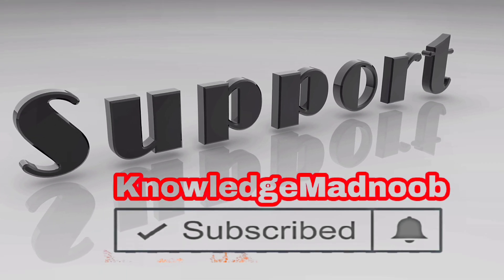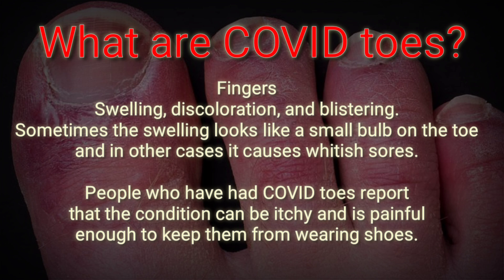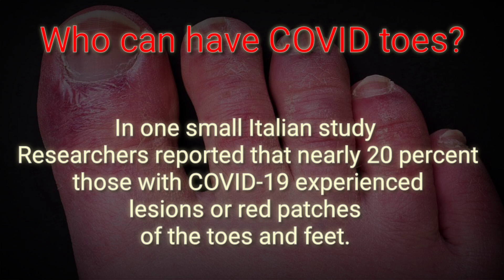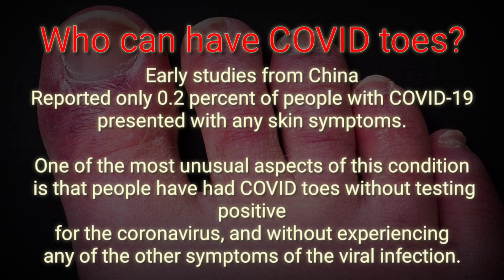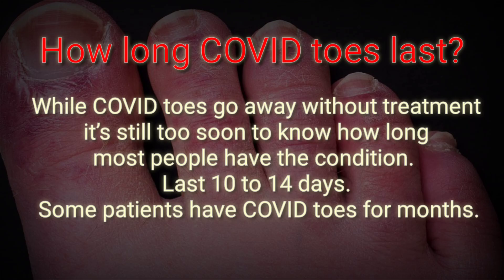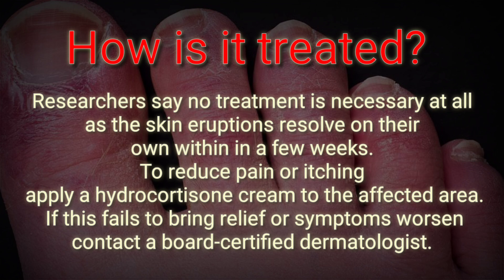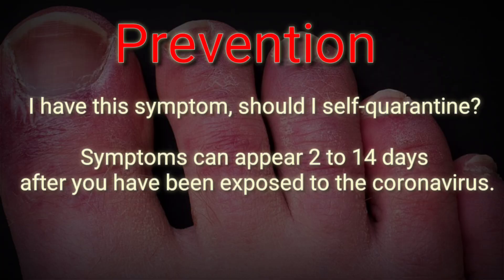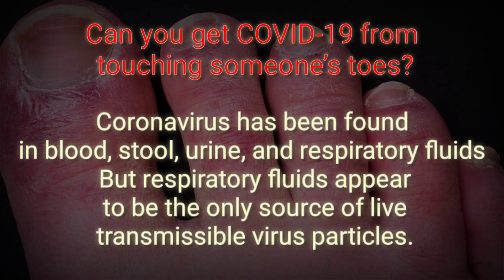Covid Toes|Symptoms|Treatment|Precautions You Should Take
What are COVID toes?
“COVID toes” closely resemble an inflammatory condition called pernioTrusted Source, in which one or more toes turn red, swell up, and sometimes blister.

Over the course of several days, the redness may darken to a purplish color. Sometimes the blisters resemble a skin reaction to cold called chilblains, and they can spread to the rest of the foot.

Your fingers may also be affected with the same swelling, discoloration, and blistering. Sometimes the swelling looks like a small bulb on the toe, and in other cases it causes whitish sores.

People who have had COVID toes report that the condition can be itchy and is painful enough to keep them from wearing shoes.

Queries Solved
Who can have COVID toes?
Some of the skin findings involving patients being treated for COVID-19
How long COVID toes last?
How is it covid toe treated?
If I have this symptom, should I self-quarantine?
Can you get COVID-19 from touching someone’s toes?

Credits
Editing Software

Video Used
Shutterstok

Images
Google
Freepic

Mobile Phone